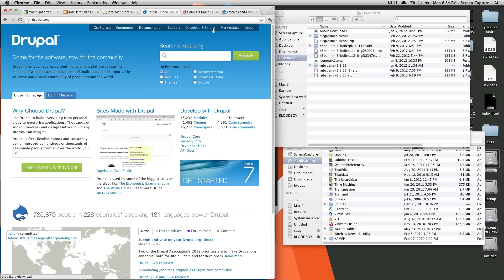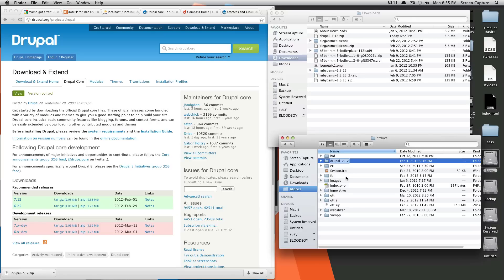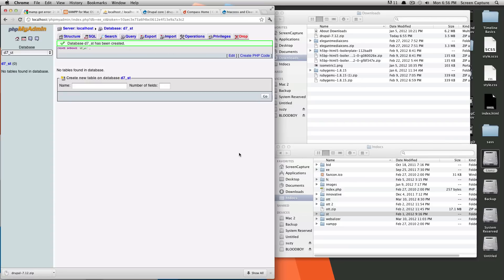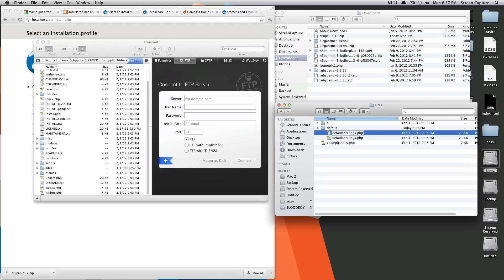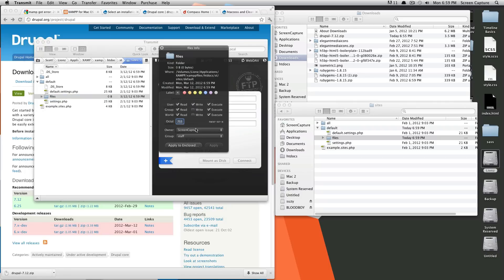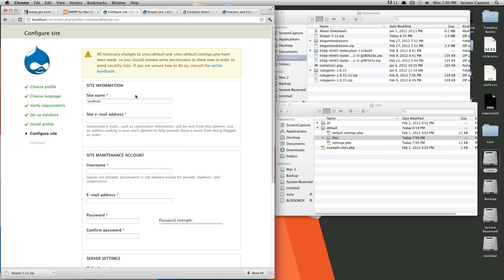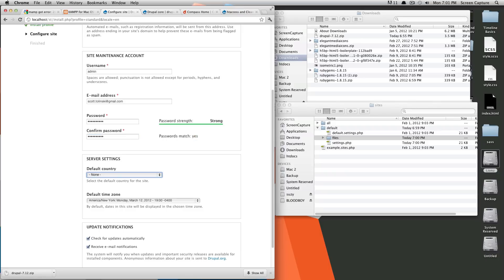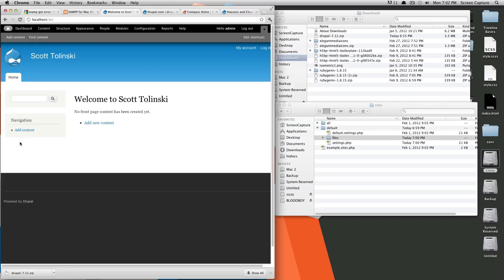Drupal 7 Tutorials #1 - Installing Drupal 7 Locally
This tutorial shows users set up and install their Drupal site on a local host. This example uses XAMPP and phpMyAdmin.